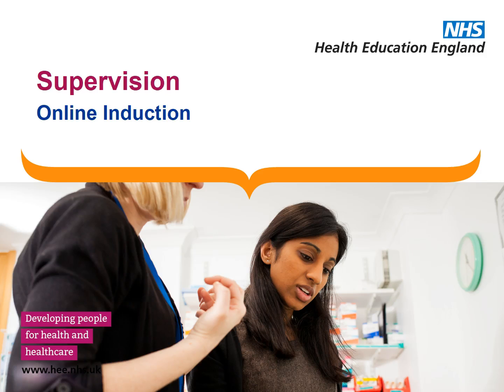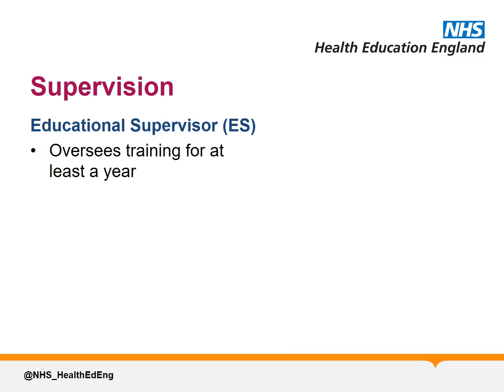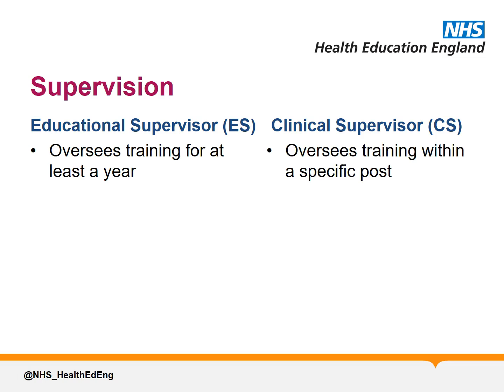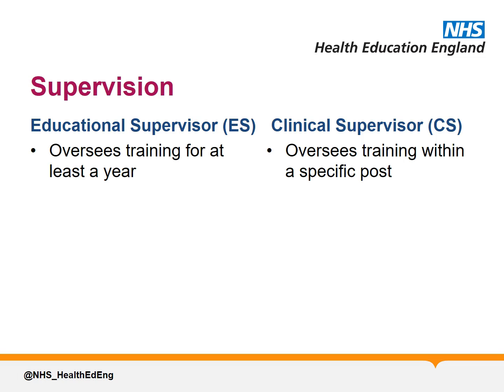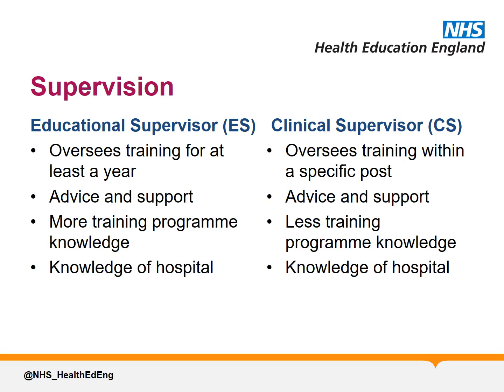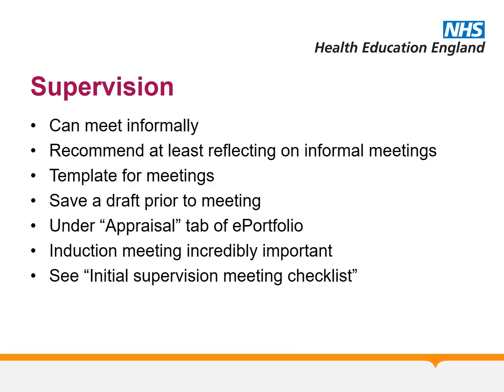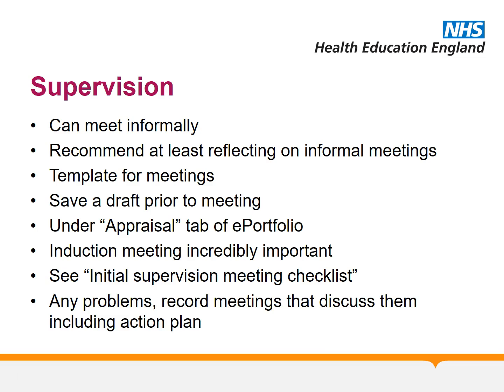CMT Induction - Supervision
Online induction video for Yorkshire and the Humber trainees.
Written, created and narrated by Dr Matthew Roycroft, Leadership Fellow, Yorkshire and the Humber.